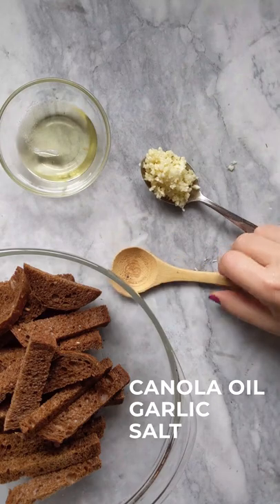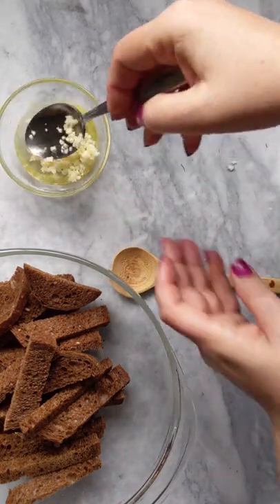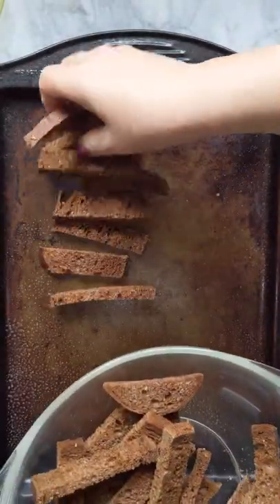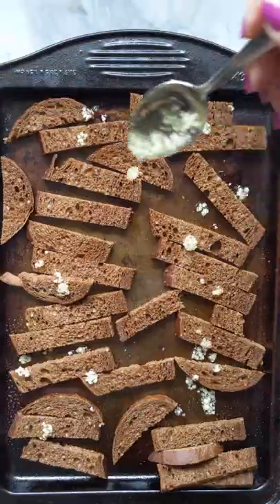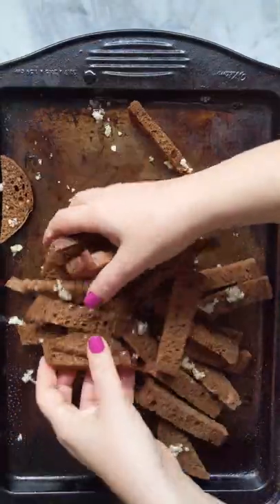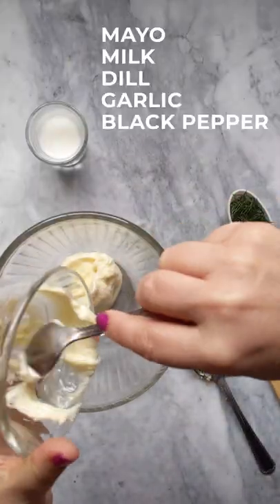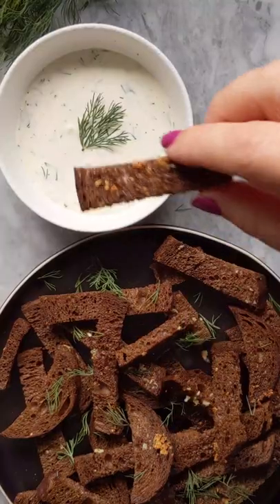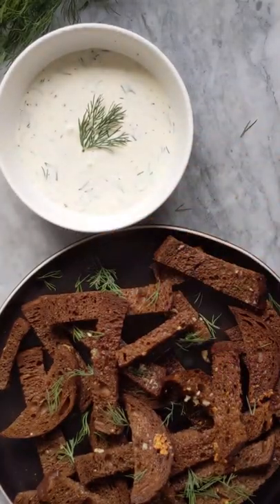Estonian garlic bread is sooo garlicky good!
This simple recipe for Estonian garlic bread is so simple you'll be surprised how you'll want to make it over and over again!

Ingredients
1/4 cup canola oil
4 cloves garlic, minced
1/2 tsp salt
8 slices dark rye bread, cut into batons

Dill Garlic Sauce
1/2 cup mayonnaise
3 Tbsp milk
2 Tbsp finely chopped dill
1 clove garlic, minced
Black pepper

Directions
Preheat oven to 400°F. Line two baking sheets with parchment paper.
In a small bowl, stir together canola oil, garlic and salt. Arrange bread strips onto one pan; drizzle with oil mixture. Toss carefully.

Arrange strips between both baking sheets. Bake until crisp, flipping halfway through, about 12-14 minutes. Let cool.

Meanwhile, in another small bowl, combine mayonnaise, milk, dill and garlic and black pepper. Serve warm garlic bread with sauce on the side for dipping.